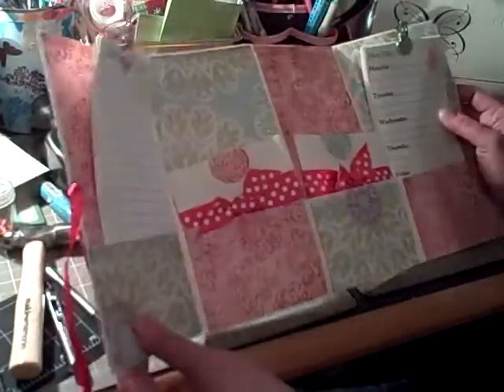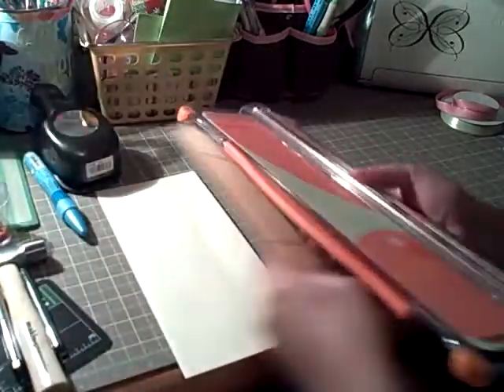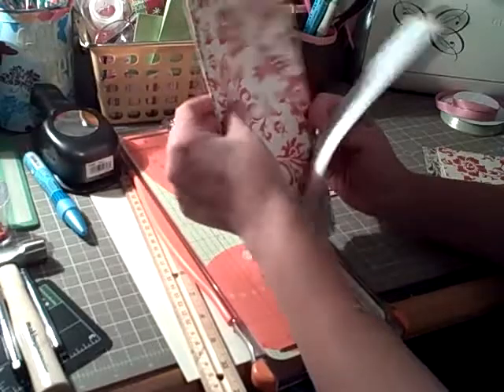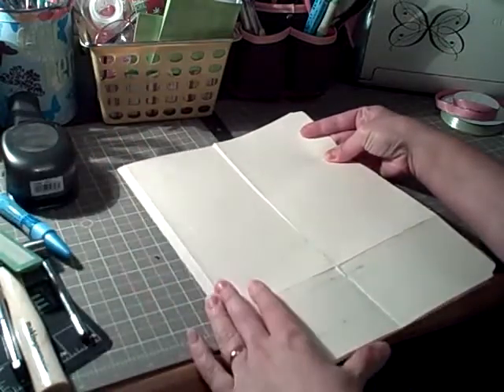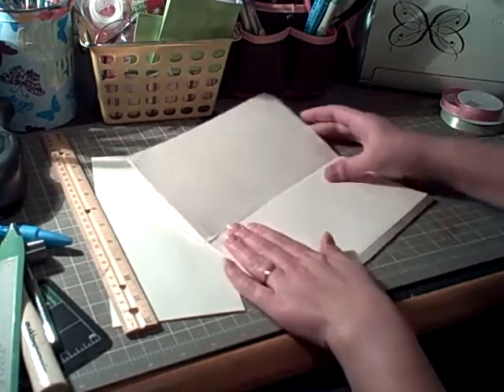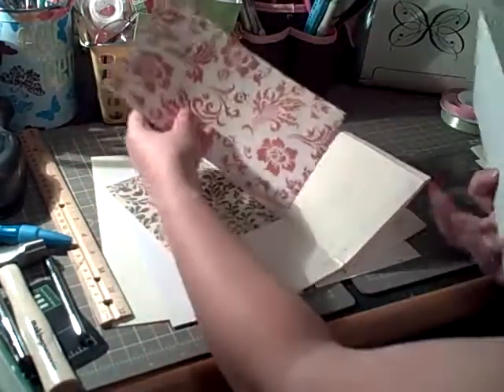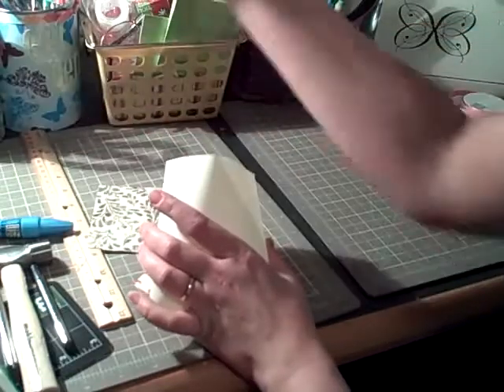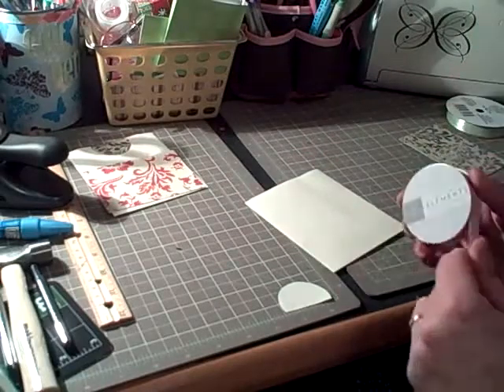Grocery Planner Video 1